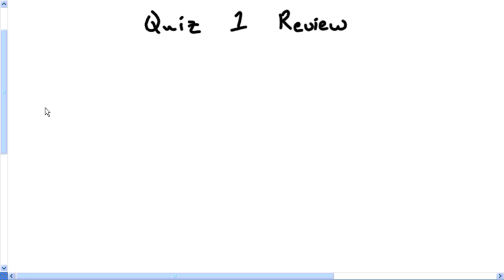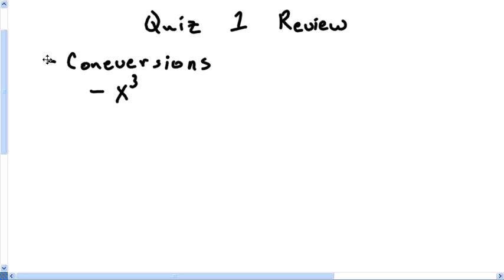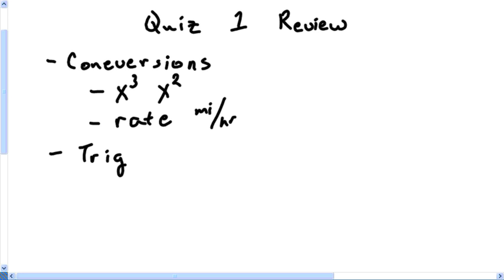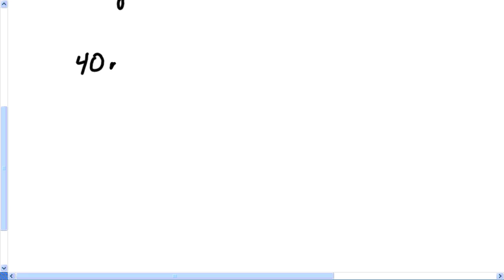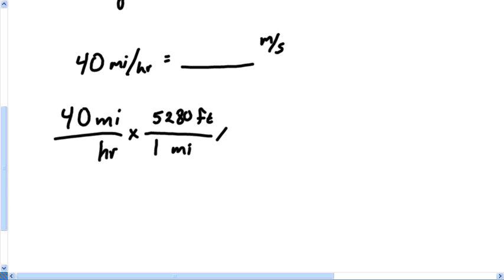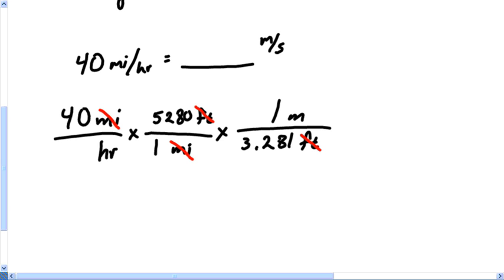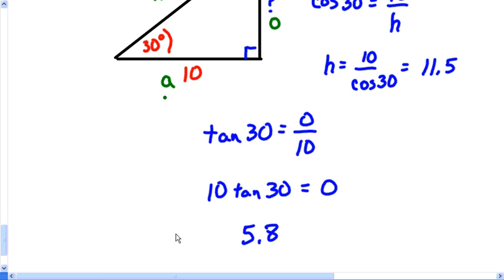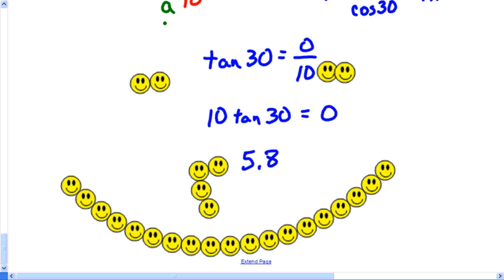Physics Unit 1 Quiz 1 Review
conversions and basic trig.